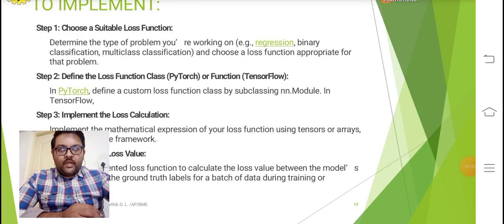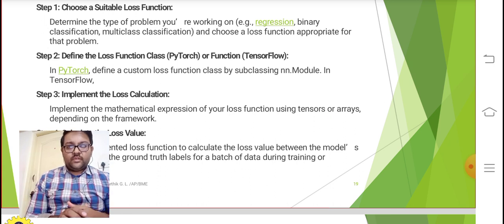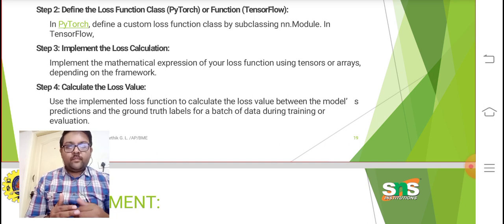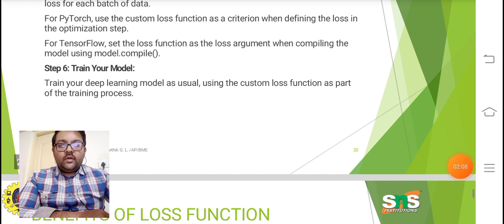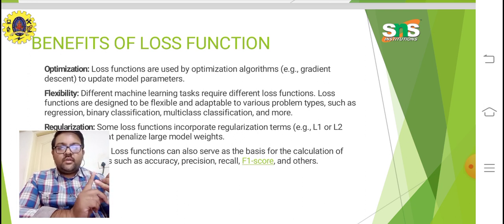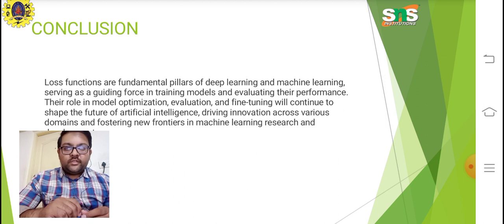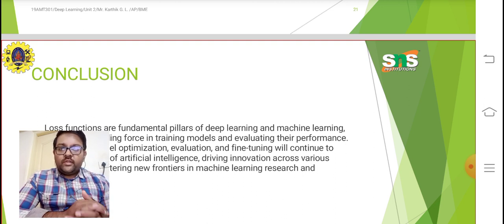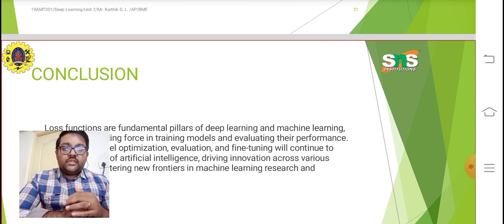Implementation of Loss functions in Deep Learning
This video is about implementing Loss functions in Deep Learning